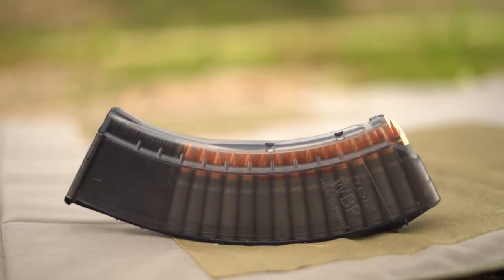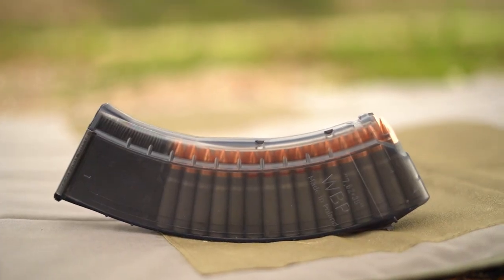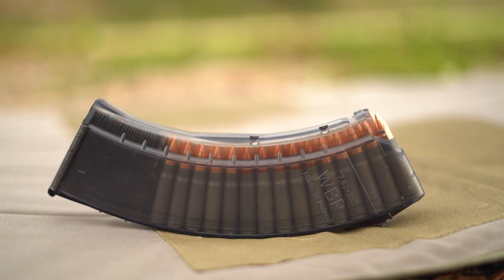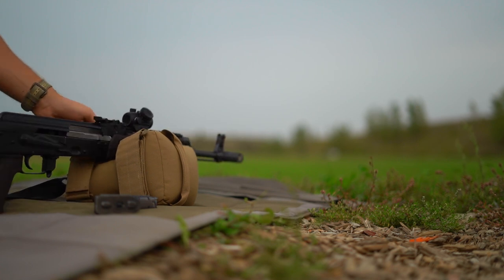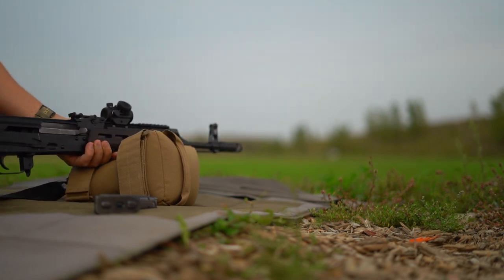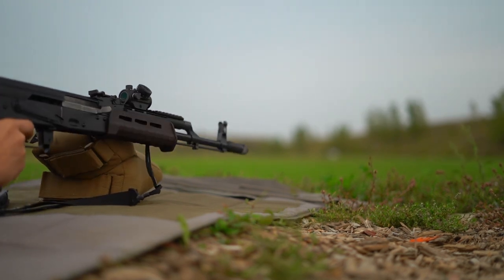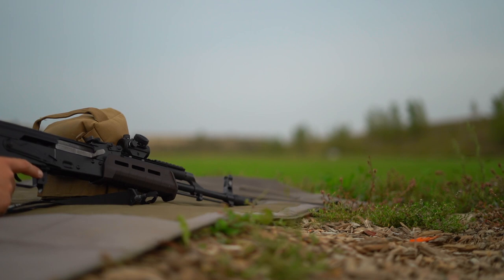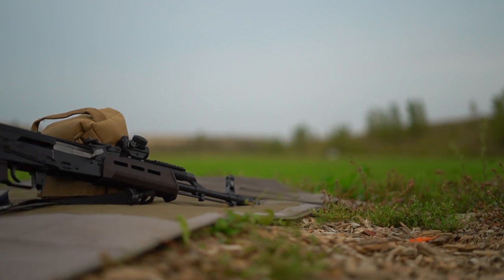WBP Fox - 300 Yard Wolf 7.62x39 Comparison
Comparing three varieties of Wolf steel 7.62x39 at 100 yards and 300 yards with the WBP Fox.